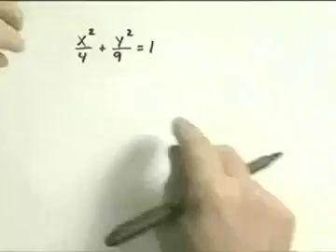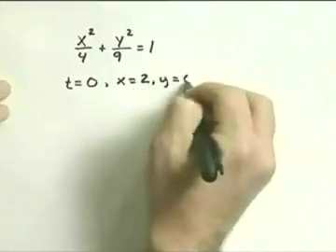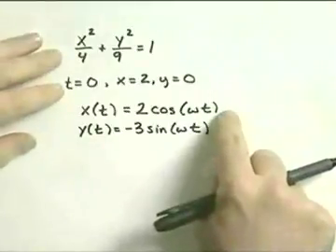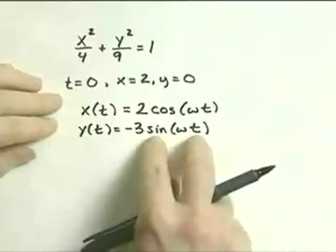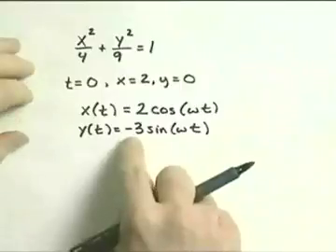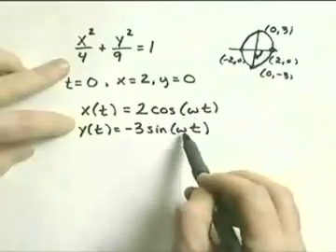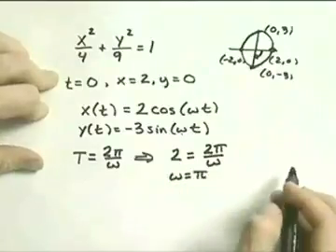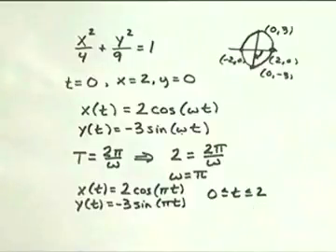strig9e 06 07 nw39